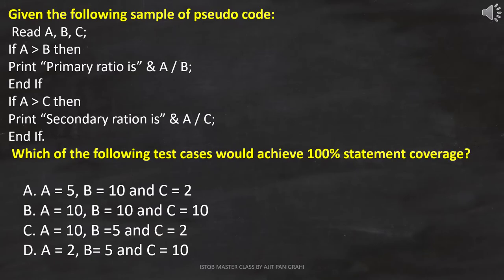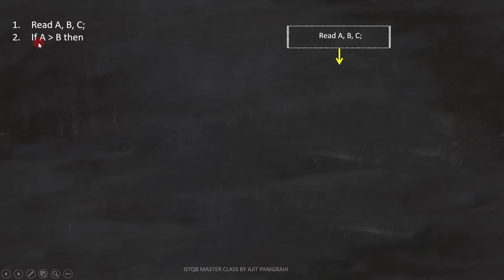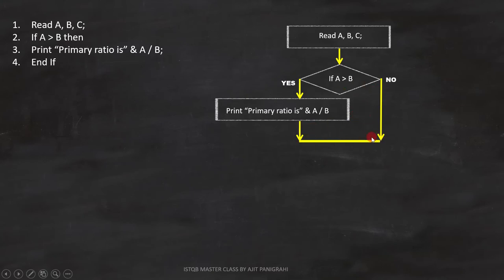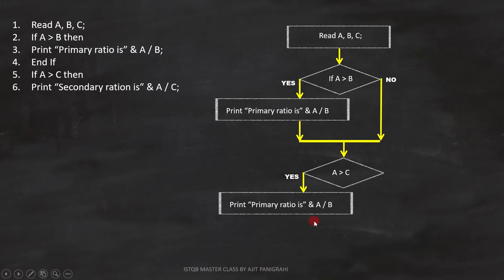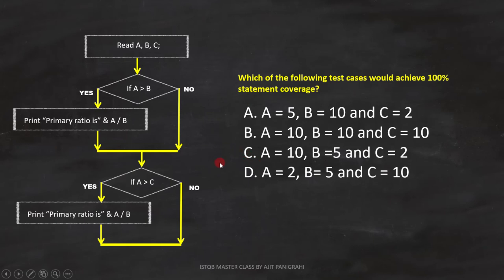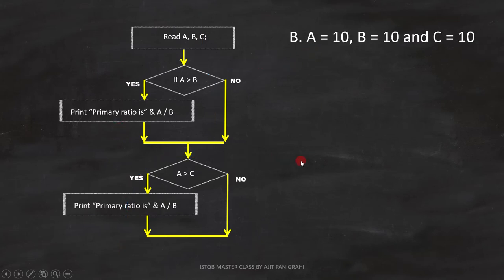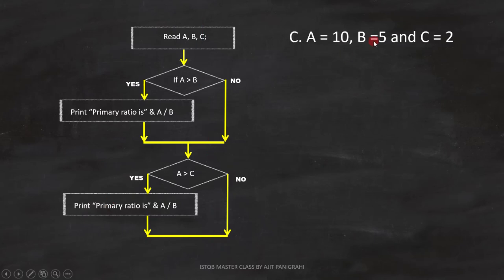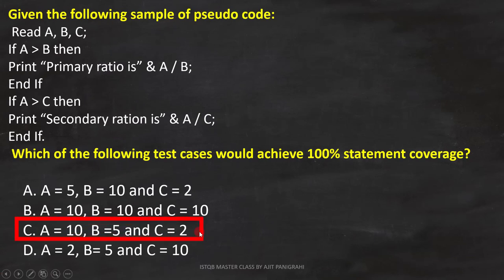33 White box testing EXAMPLE 20 ISTQB